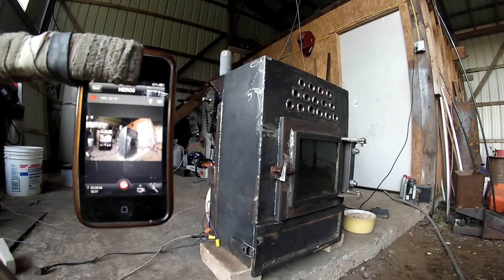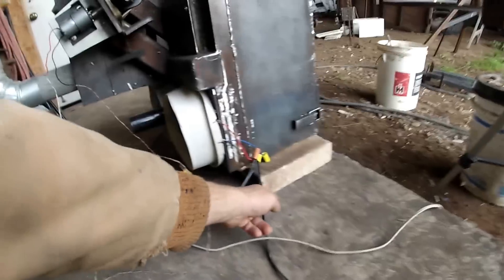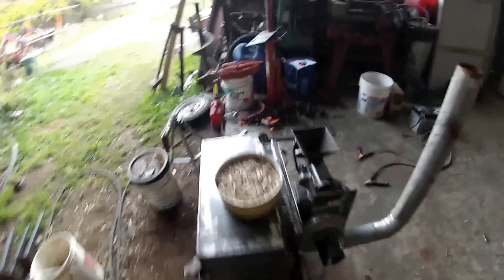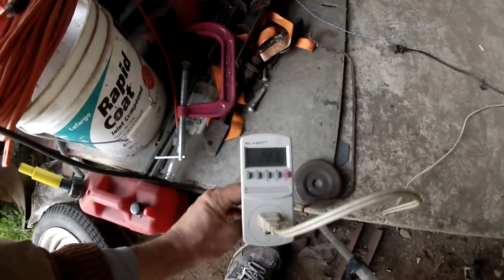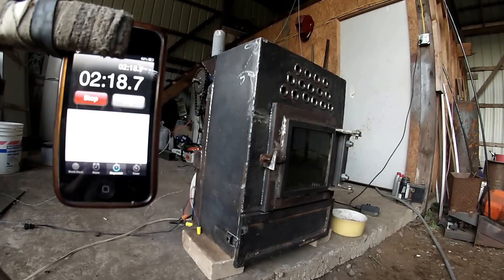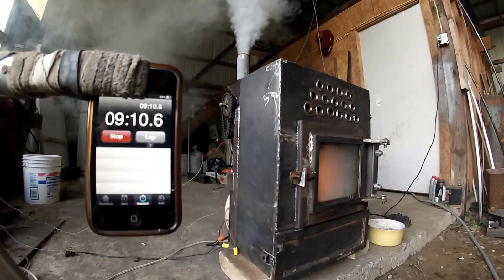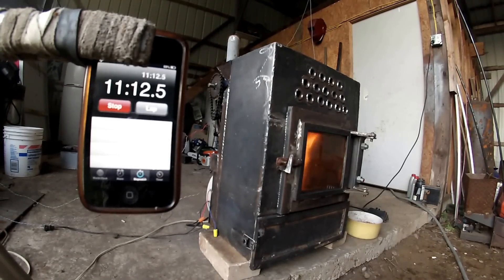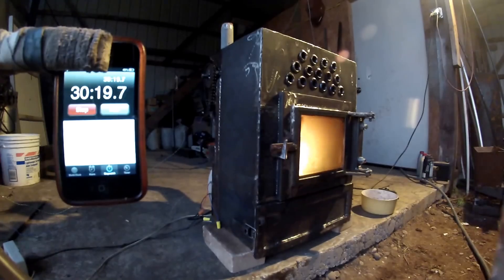Pellet Stove - Homemade part 2 - 4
test fire of homemade pellet stove. no control board no safety switches yet. I'm working on it. feeder approximately 3 rpm 50% duty cycle (4 sec on 4 sec of) & approximately 2 lb/h of pellet consumption (16000 btu). on 100% duty cycle will be 32000 btu.
ou can see it all. it may answer most of your qestions.